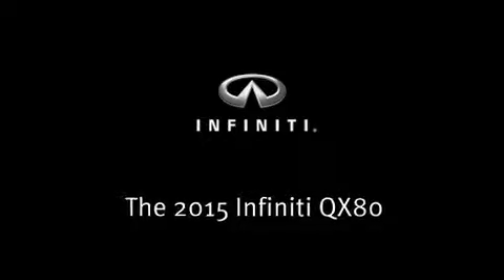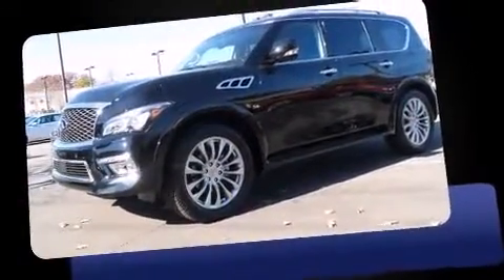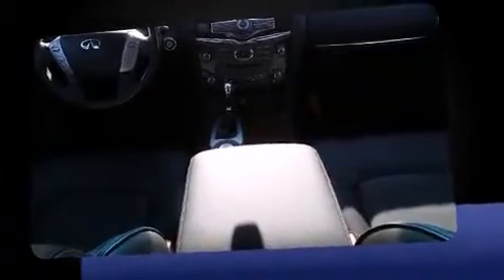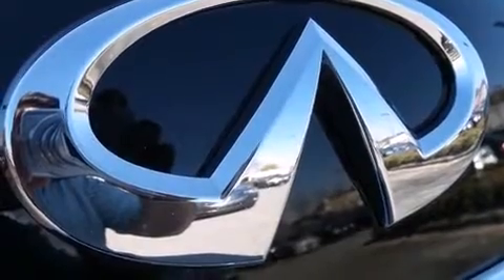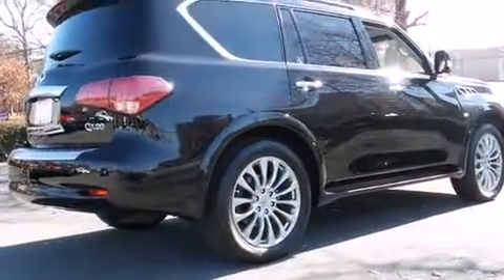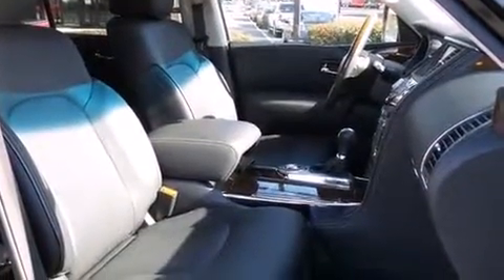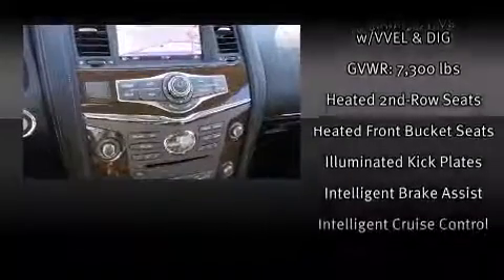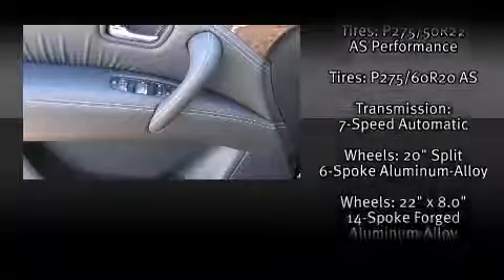2015 Infiniti QX80 Base in Marietta, GA 30060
Nalley Infiniti-Marietta
2020 Cobb Parkway SE

Outstanding design defines the 2015 Infiniti QX80. It features an automatic transmission, rear-wheel drive, and a powerful 8 cylinder engine. Infiniti prioritized fit and finish as evidenced by: a built-in garage door transmitter, a power seat, a blind spot monitoring system, automatic dimming door mirrors, fully automatic headlights, skid plates, and 1-touch window functionality. Back seat passengers will appreciate the rear audio controls, allowing them to make easy adjustments to the stereo system. Rear passengers enjoy the seat heating functionality, keeping them warm during the winter months. Passengers in the third row enjoy seat back reclining functionality, providing an extra level of comfort and convenience. For drivers who enjoy the natural environment, a power moon roof allows an infusion of fresh air. Rear LCD monitors provide entertainment that your passengers will appreciate no matter how far the drive. Infiniti ensures the safety and security of its passengers with equipment such as: dual front impact airbags, front SIDE impact airbags, traction control, brake assist, anti-whiplash front head restraints, ignition disabling, an emergency communication system, and 4 wheel disc brakes with ABS. Adaptive cruise control maintains a pre set distance behind the car ahead of you, simplifying highway driving and enhancing safety. We know that you have high expectations, and we enjoy the challenge of meeting and exceeding them! Please don't hesitate to give us a call.